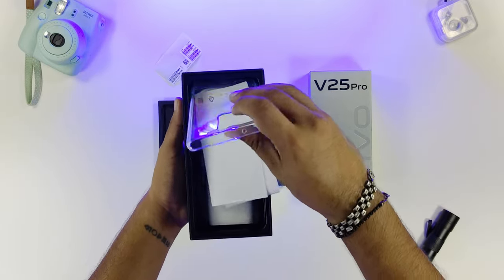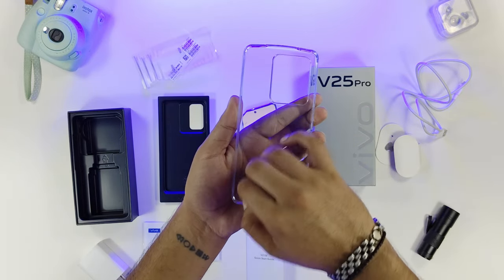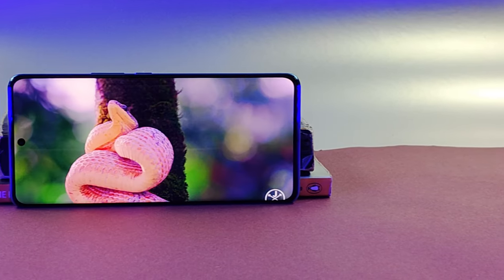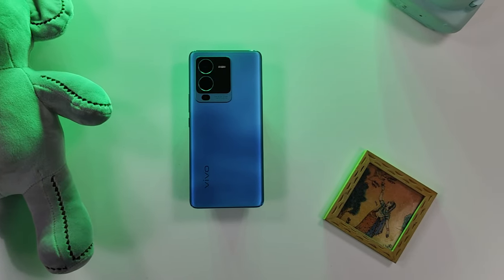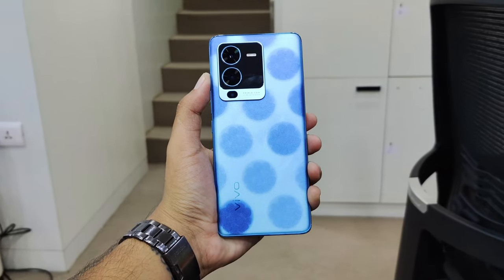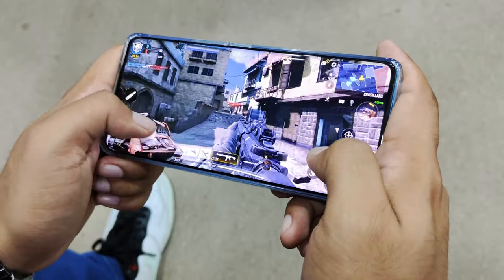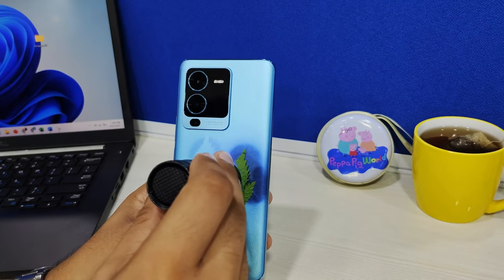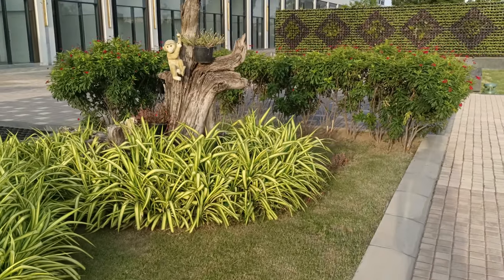vivo V25 pro - REAL Month in Life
Hey ! this video is about vivo v25 pro and its review after 1 month!